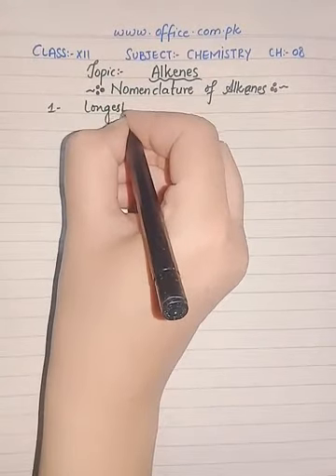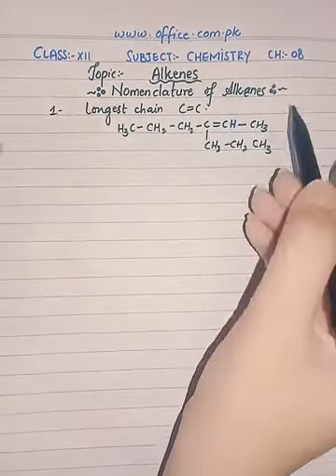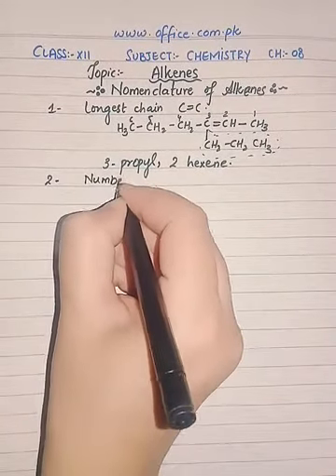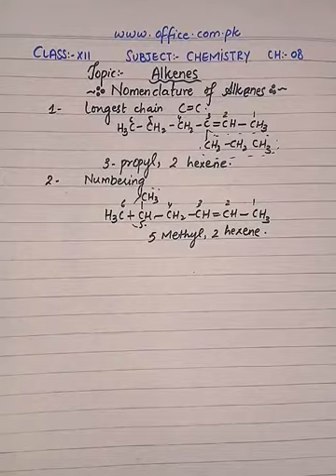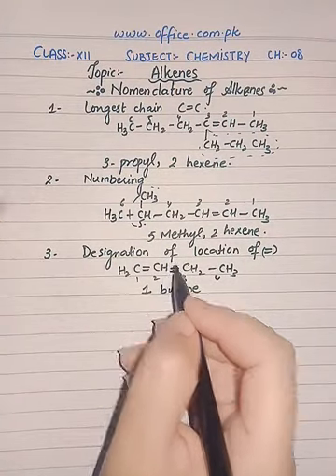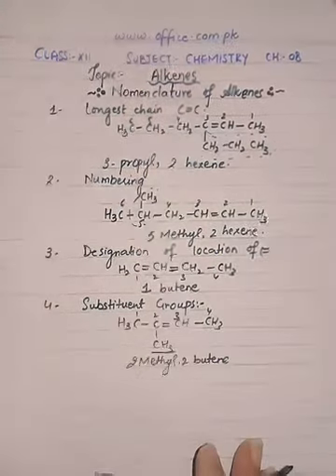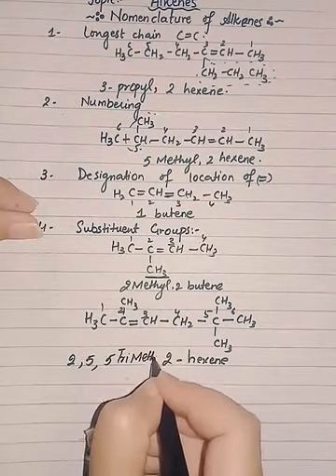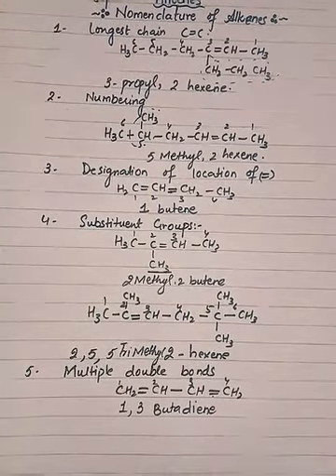Nomenclature of alkenes 2nd year chemistry ch 8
2nd year chemistry ch 8 - nomenclature of alkenes
lecture of chemistry 2nd year chapter 8

chemistry chapter 8 2nd year

2nd year chemistry chapter 8 solved exercise pdf

nomenclature of alkynes in urdu

nomenclature of alkenes in urdu

2nd year chemistry lectures in urdu